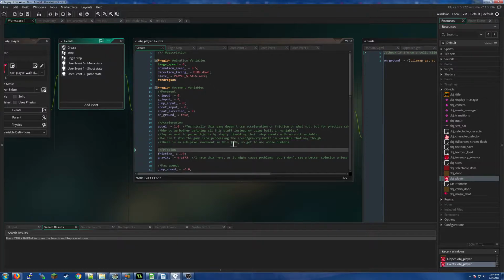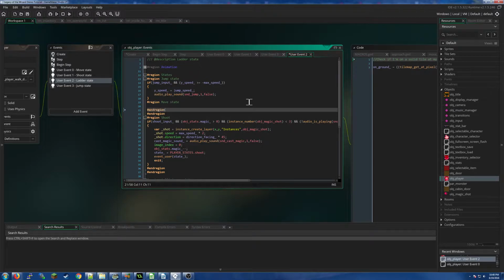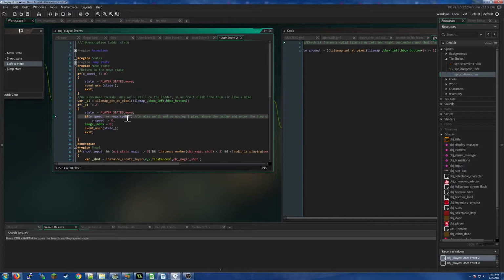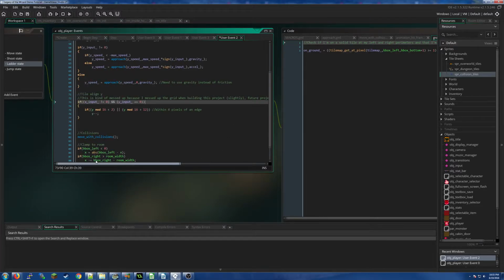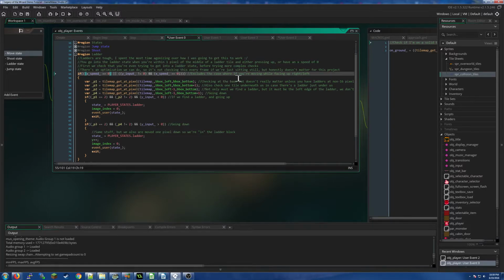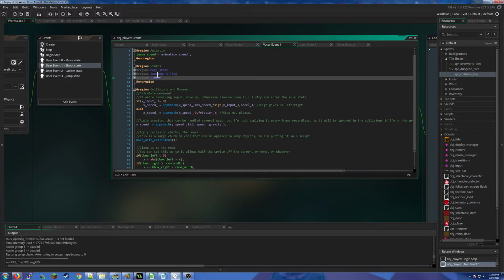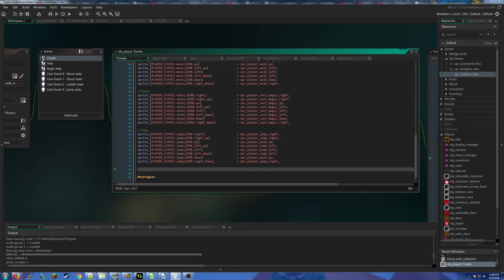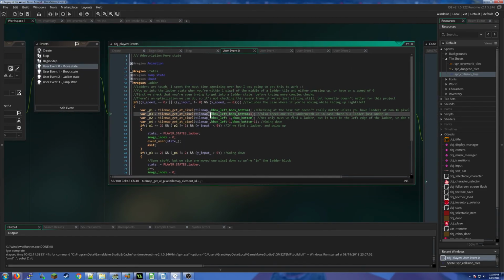NES GameMaker ARPG Tutorial, Legacy of the Wizard, Part 15: Ladder State